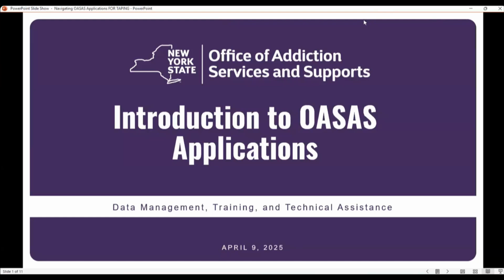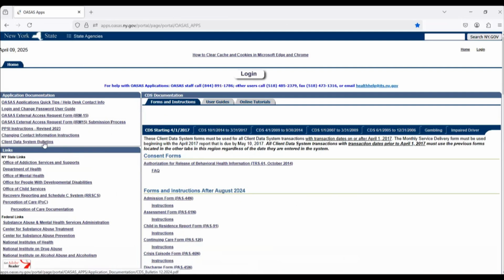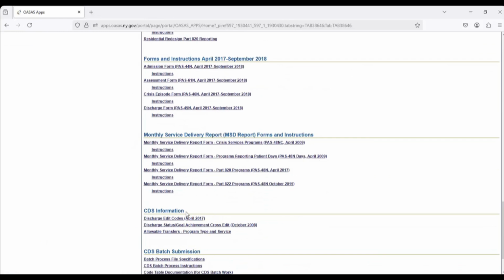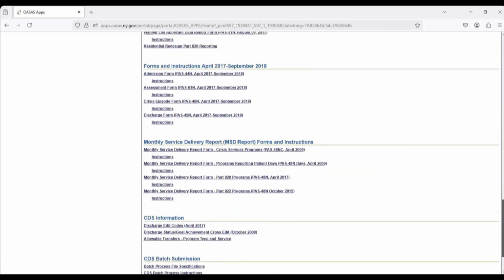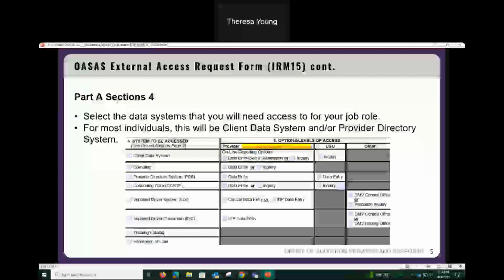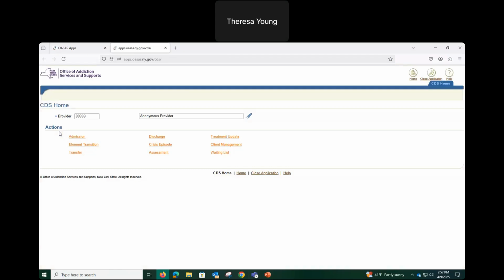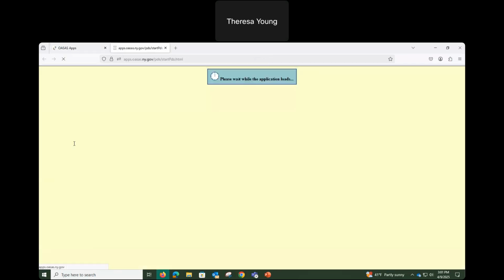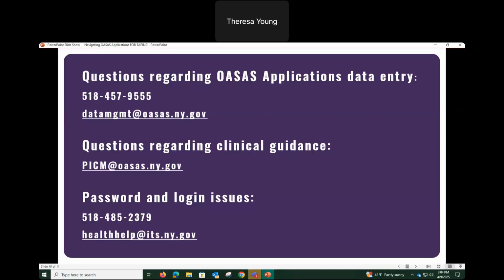Introduction to OASAS Applications